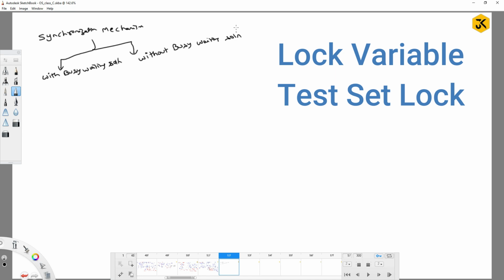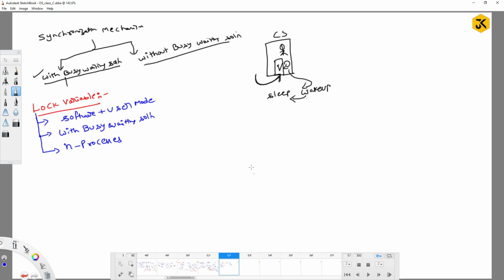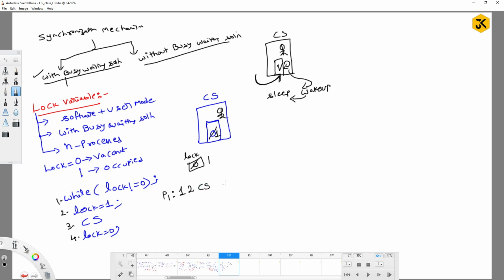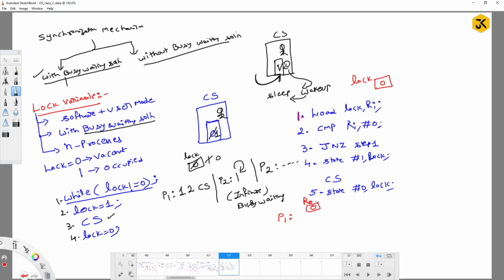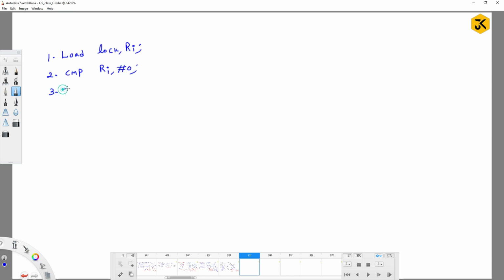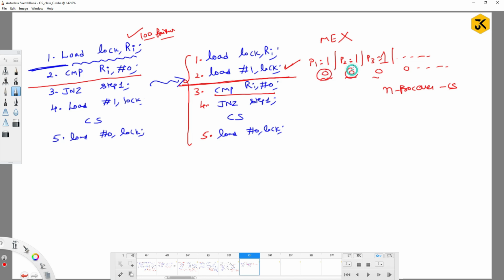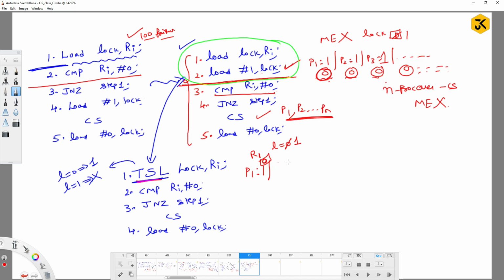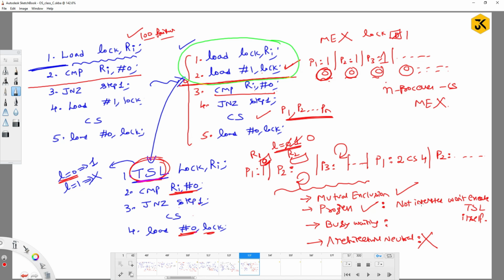3.6 Synchronization Mechanisms Explained: Lock Variables & TSL Algorithms with Debugging Insights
In this video, we break down essential synchronization mechanisms like lock variables and Test-and-Set Lock (TSL) algorithms, key to ensuring thread safety in concurrent programming. You'll learn how these mechanisms work, their importance in preventing race conditions, and gain practical debugging insights to help you implement them effectively in your code.

🔍 What You'll Learn:

Introduction to lock variables and their role in synchronization.
Understanding the Test-and-Set Lock (TSL) algorithm.
How to use these mechanisms to prevent race conditions.
Debugging tips and strategies for synchronization issues.
Whether you're a beginner or an experienced developer, this video provides valuable knowledge to enhance your skills in concurrent programming and debugging.